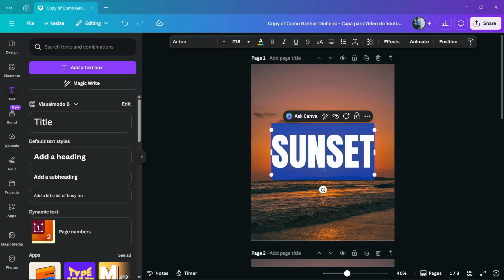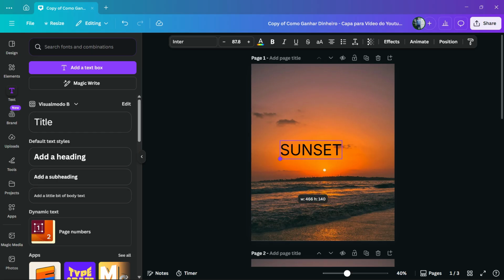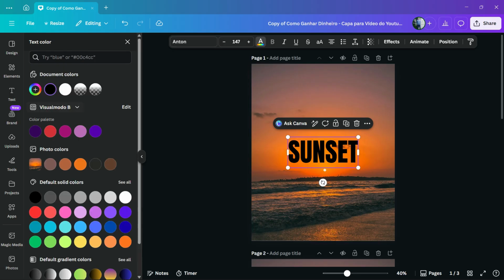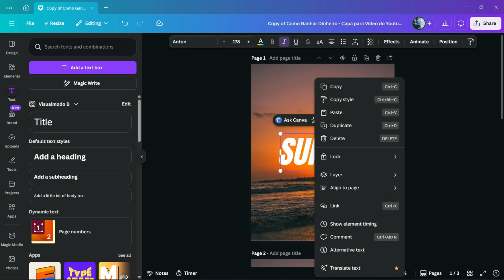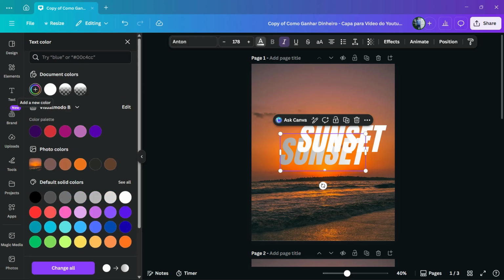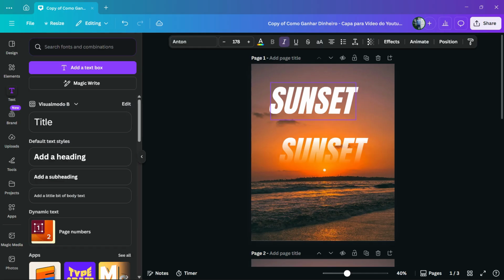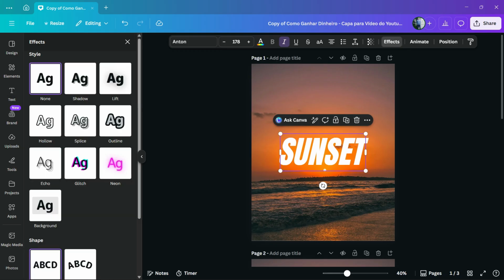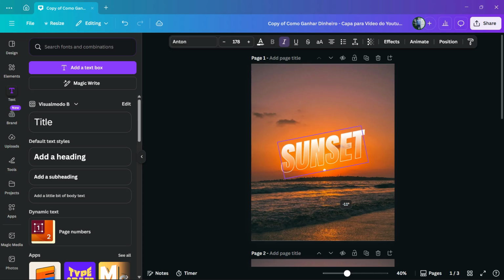How To Create Professional Texts in Canva? 🎨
Your design can look “meh” even with great photos, just because the text looks basic.
In this tutorial, I will show you how to create professional looking text in Canva using simple typography rules and fast Canva tricks that instantly upgrade your posts, thumbnails, flyers, and brand visuals.

• Pick fonts that look premium and readable on any device
• Create strong hierarchy with size, spacing, and alignment
• Use effects like shadow, outline, curve, and highlight the right way
• Make titles that pop for Instagram and YouTube thumbnails
• Save text styles so you can design faster every time

If you want your Canva designs to look clean, modern, and professional, this is the video to follow step by step.